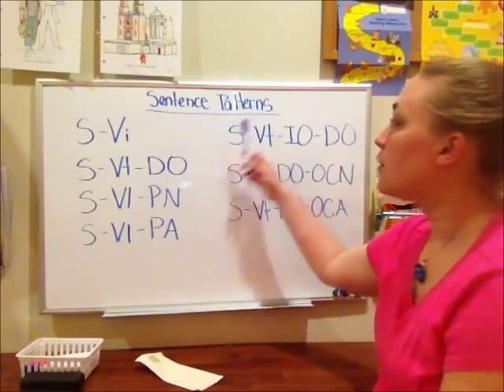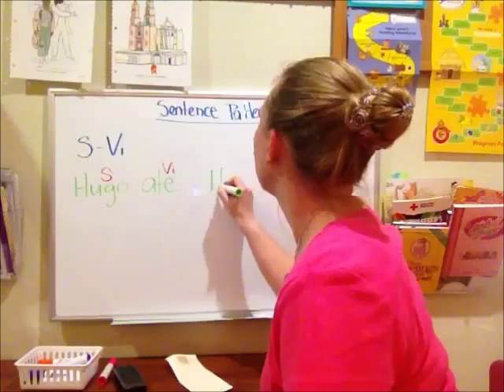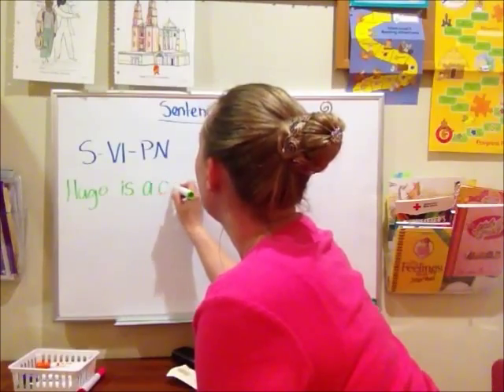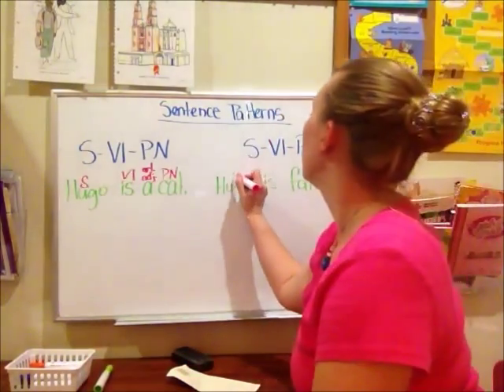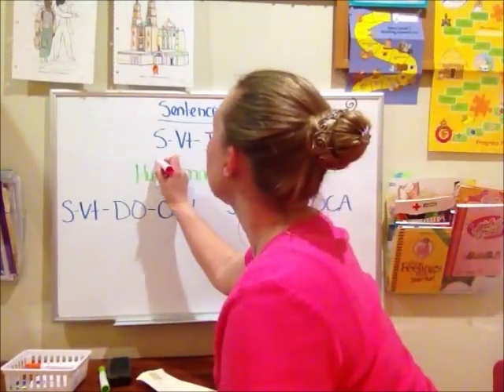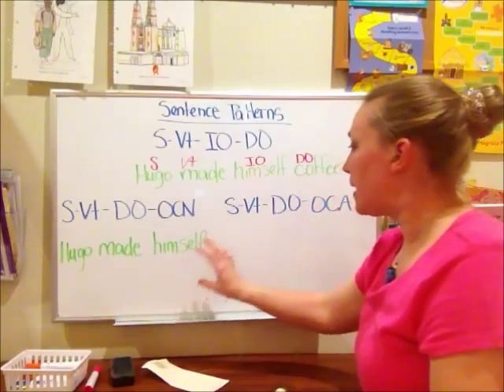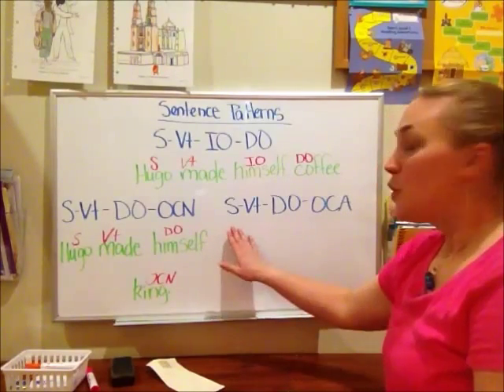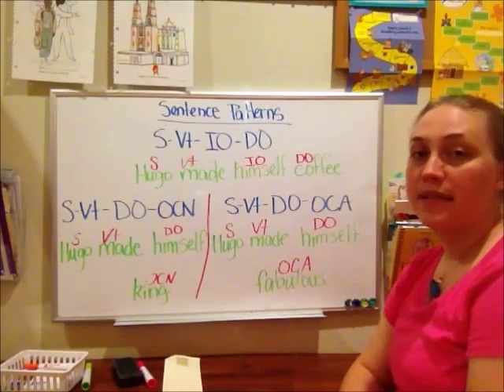Sentence Patterns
7 Sentence Patterns and what they look like in sentence form. Can be used with Classical Conversations, Cycle 3, Week 24, English Grammar.